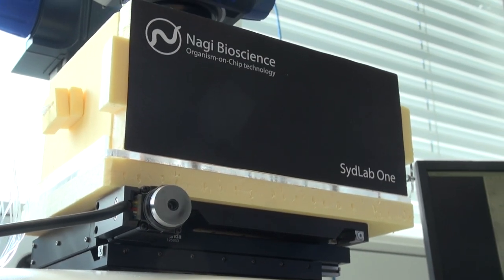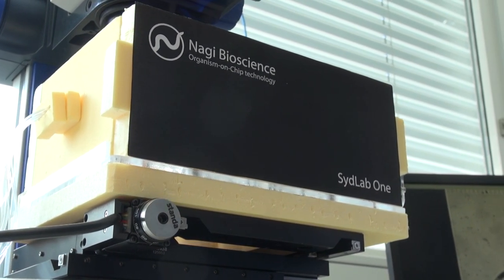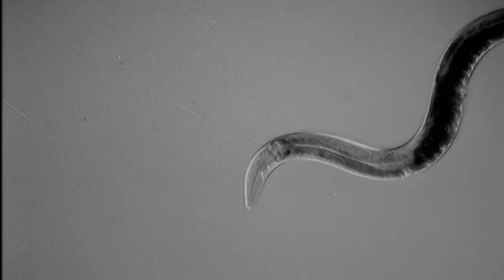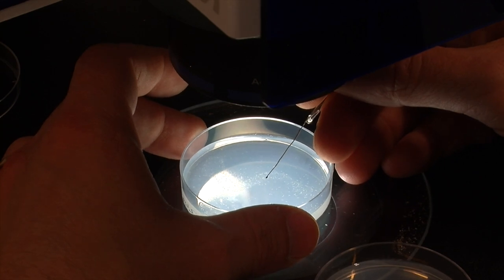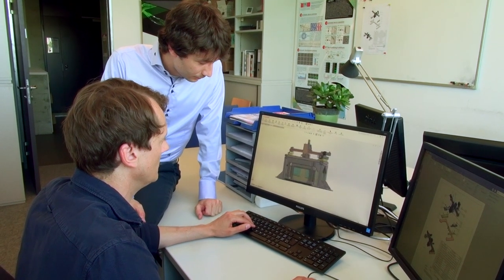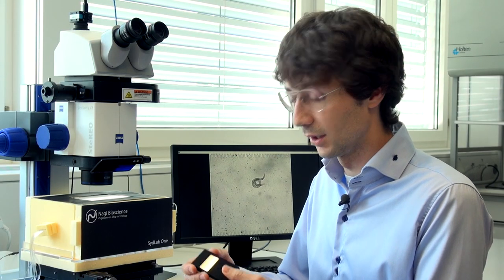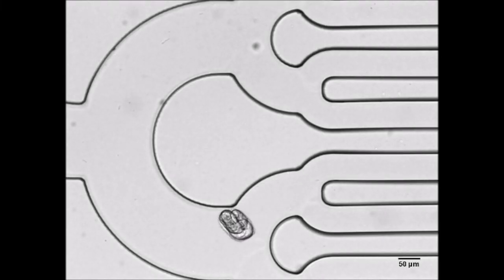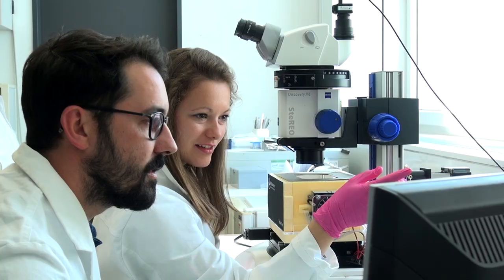Worms in high-tech housing replace laboratory mice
In an effort to improve drug, cosmetic and toxic product tests, Nagi Bioscience has created a device that automatically grows, feeds, houses and analyzes laboratory worms. This invention will save researchers both time and money and sharply reduce the number of tests that require laboratory mice. A prototype has already been tested and approved by several laboratories.